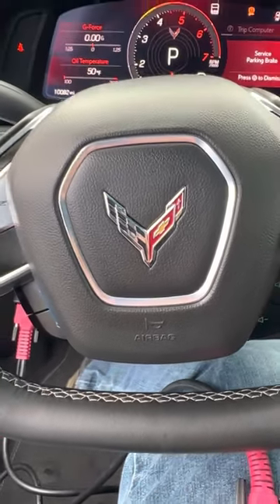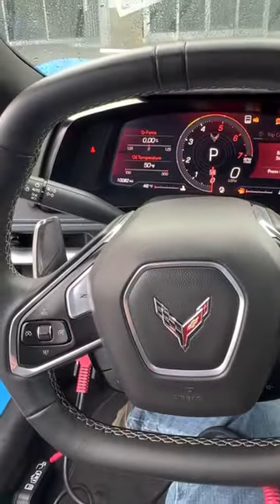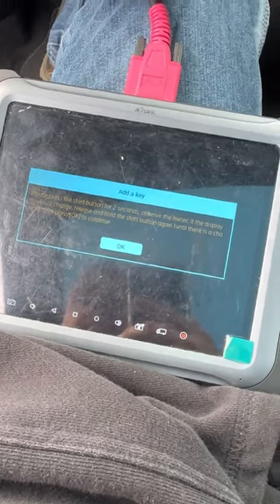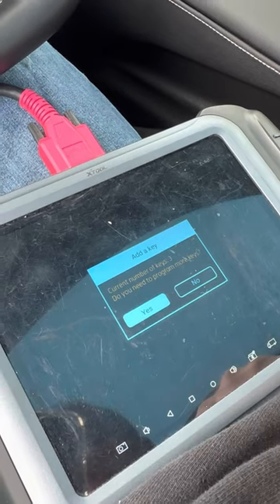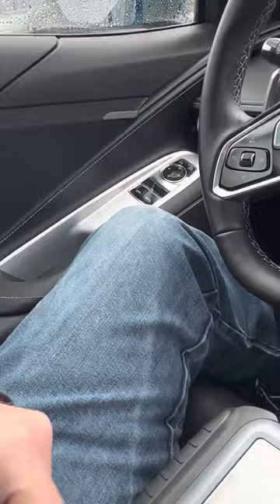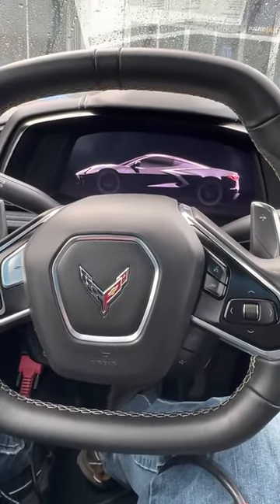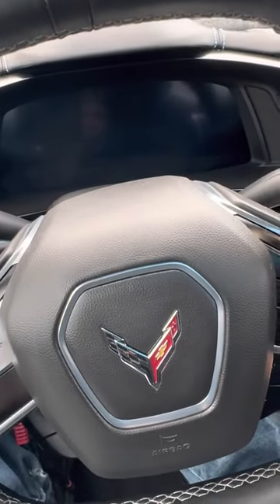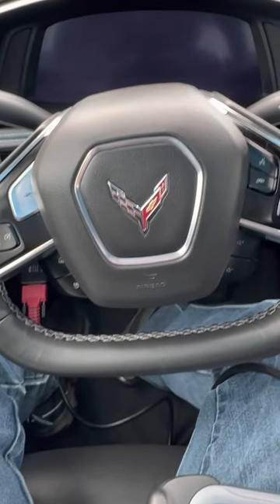2021 Chevrolet Corvette Stingray ZL1 Key Fob Programming - XTool AutoProPad G2 with CanFD Adapter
2021 Chevrolet Corvette Stingray ZL1

Key Fob Programming - XTool AutoProPad G2 with CanFD Adapter

A Better Locksmith